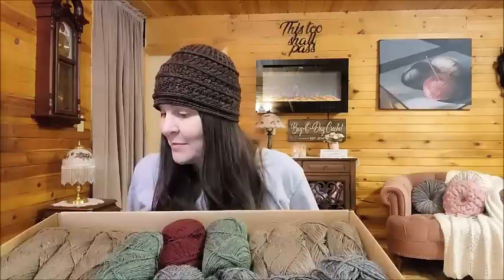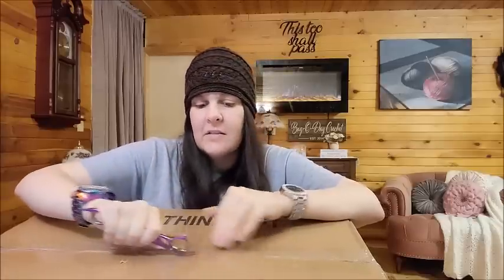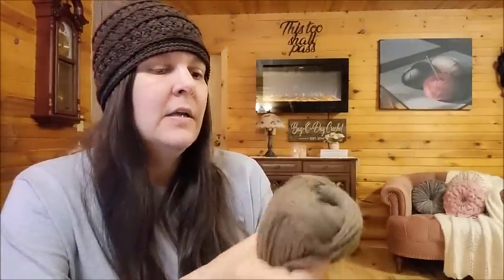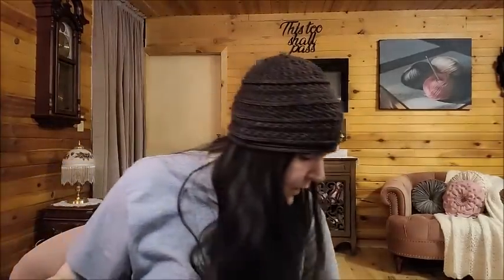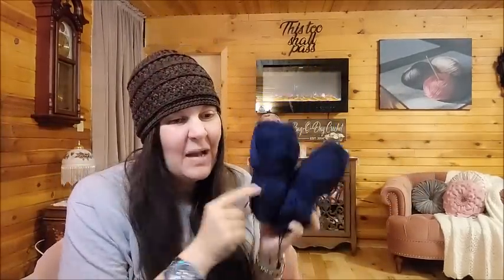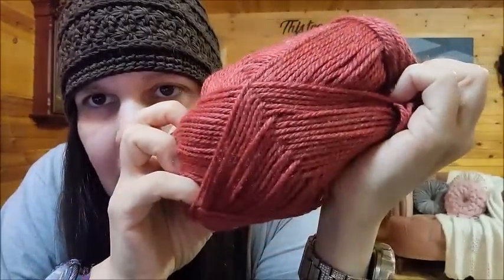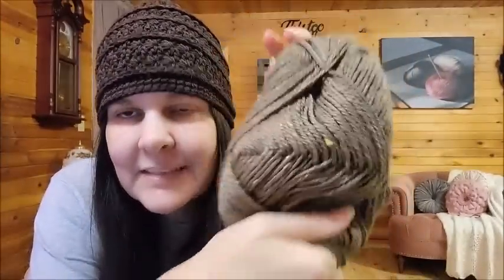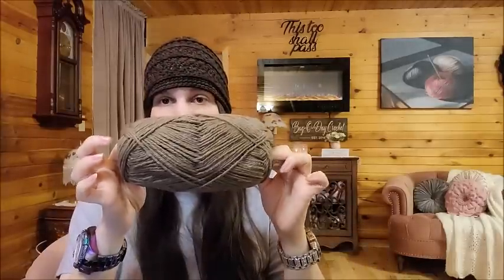Yarn Mystery Box You Never Know What Your're Going To Get ❓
crochet tutorial